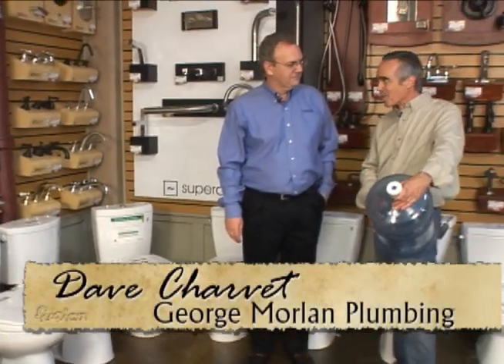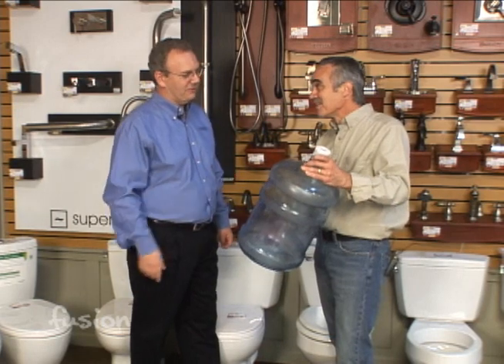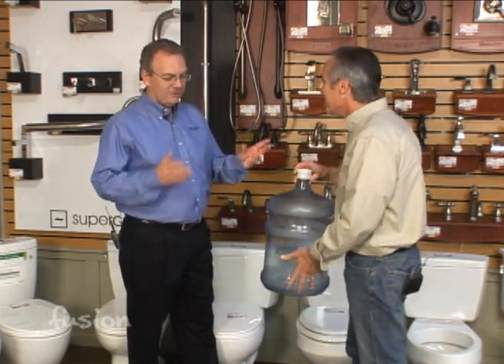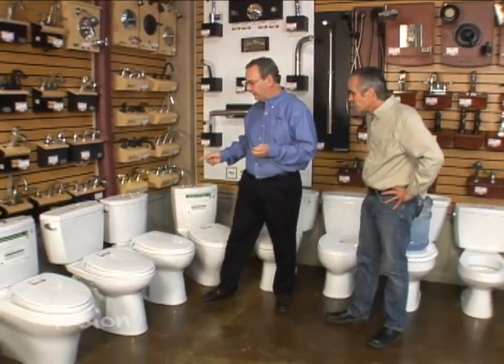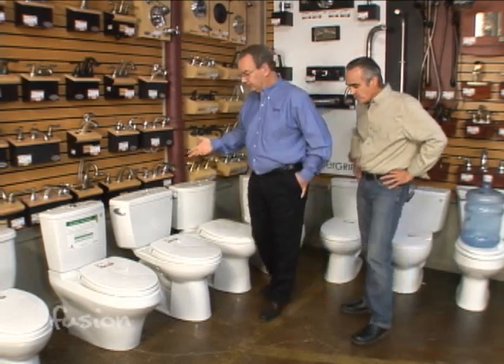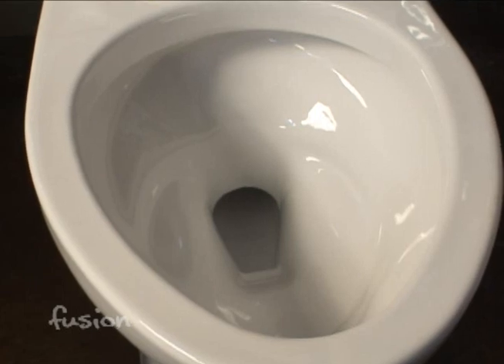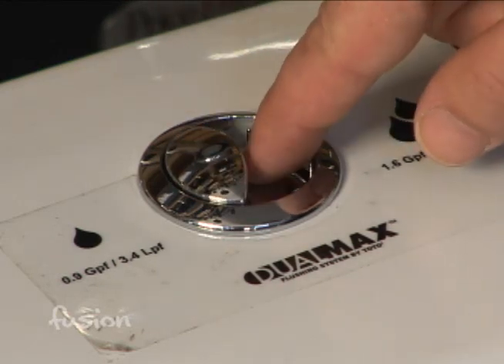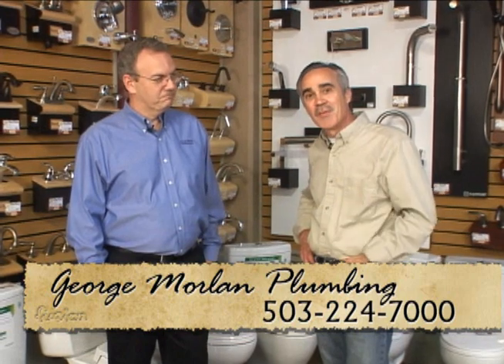Water Efficient Toilets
Reduce your water usage with a new high-efficiency toilet.  Dave Charvet from George Morlan Plumbing give us a bowl-to-bowl tour of the newest and most water-saving toilets available today, and tells us how updating your fixture can save you thousands of gallons of water every year.